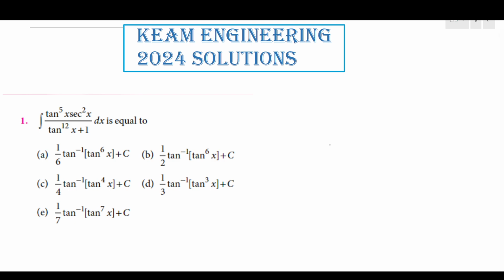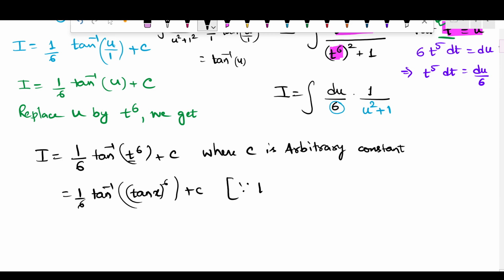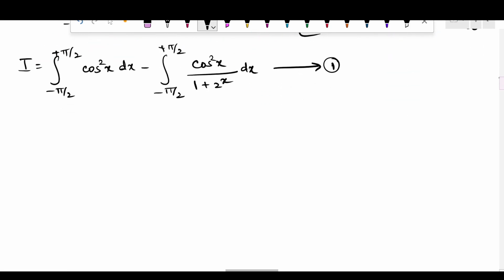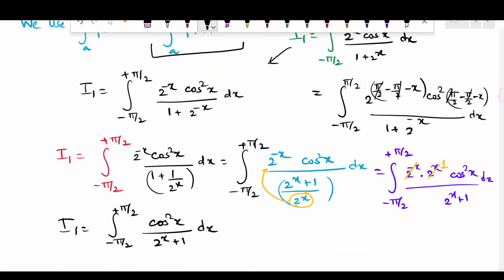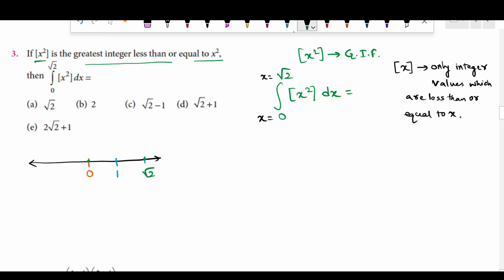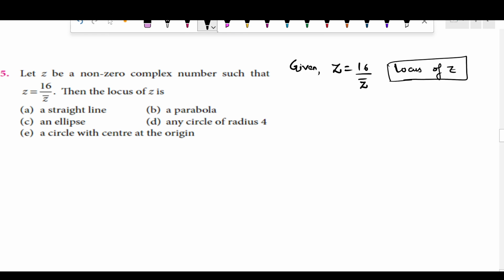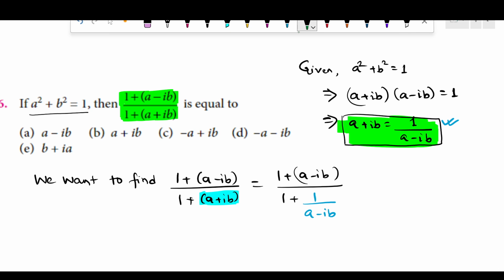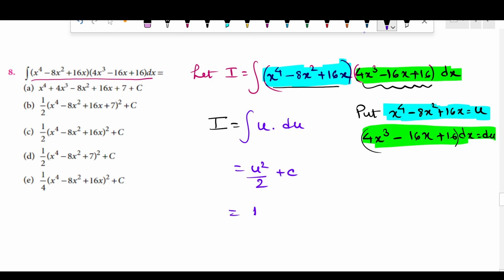KEAM 2024 Mathematics Solutions: Detailed Exam Paper Analysis Part1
In this video, we bring you comprehensive solutions for the Mathematics section of the KEAM 2024 entrance exam. Whether you're a student preparing for the exam or someone curious about the solutions, this video aims to provide clarity and understanding.

What is KEAM?
KEAM (Kerala Engineering Architecture Medical) is a state-level entrance examination conducted by the Commissioner of Entrance Examination (CEE), Kerala. It is a gateway for admission to various professional courses including Engineering, Architecture, and Medical courses in colleges across Kerala.
About This Video:
In this video, we meticulously go through the Mathematics section of the KEAM 2024 exam paper. Our expert tutors break down each question, explaining the concepts involved and demonstrating step-by-step solutions. This will not only help you understand the correct approach to solving each problem but also reinforce your mathematical skills.

Detailed Solutions: Get clear and concise solutions to every mathematics question from the KEAM 2024 exam paper.
Conceptual Understanding: Understand the underlying concepts behind each problem, which will help you tackle similar questions in your own practice.
Exam Preparation: Whether you're preparing for KEAM 2024 or revising key concepts, this video serves as an excellent resource.

KEAM Aspirants: If you're preparing for the KEAM 2024 exam, these solutions will be invaluable for your practice and preparation.
Math Enthusiasts: If you enjoy challenging mathematics problems, this video offers a stimulating intellectual exercise.
Educators and Parents: Gain insights into the types of questions asked in KEAM and help guide students in their preparation.